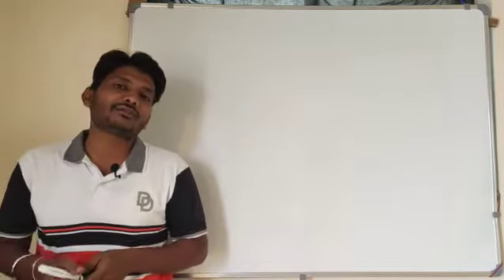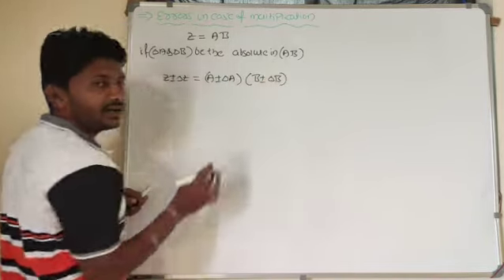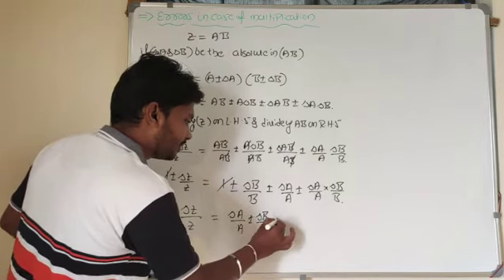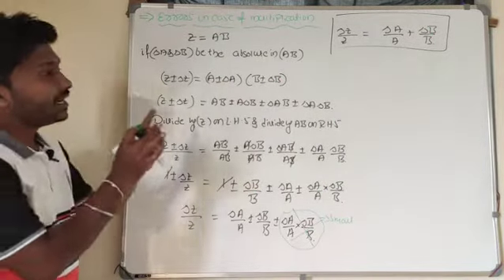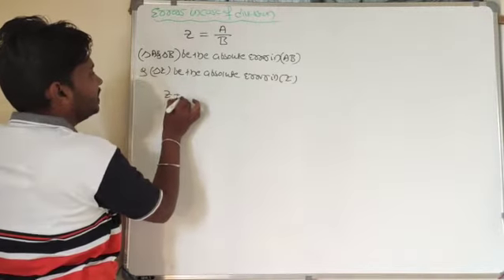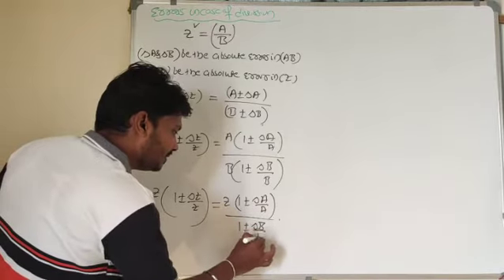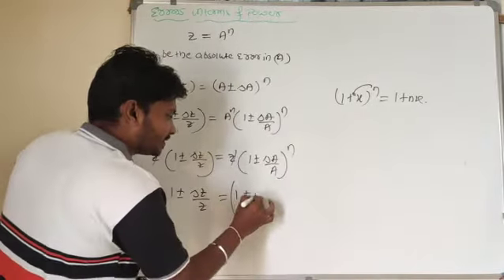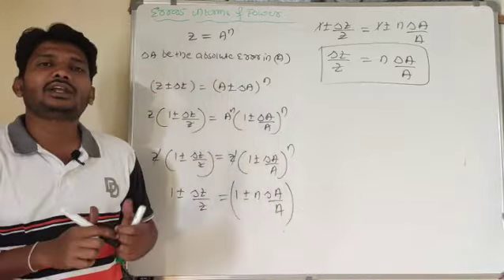L#10|BRIDGE COURSE| ERRORS IN CASE OF MULTIPLICATION DIVISION AND IN TERMS OF POWER